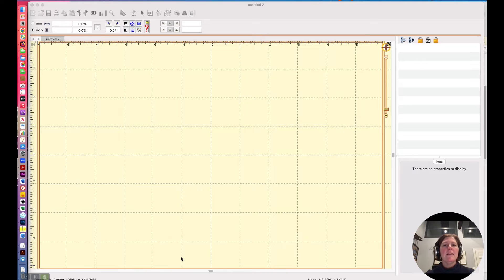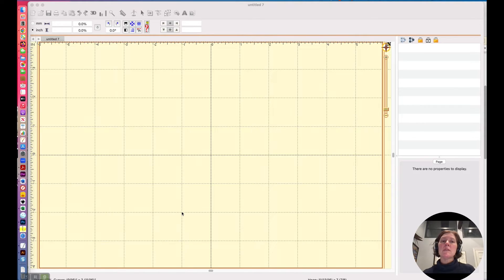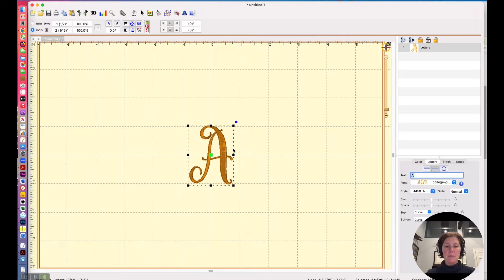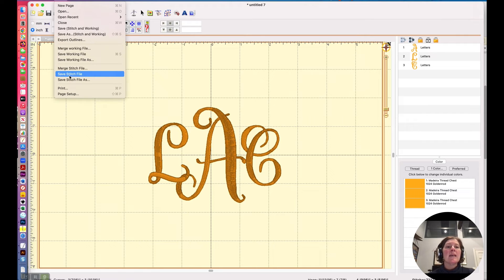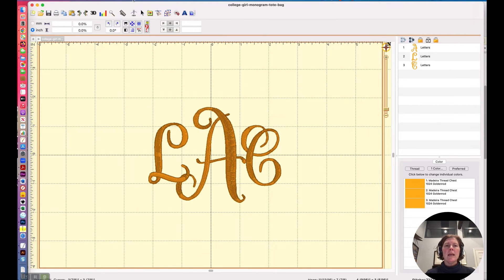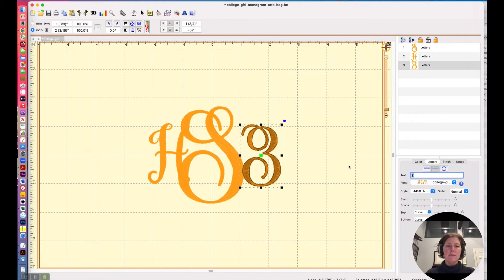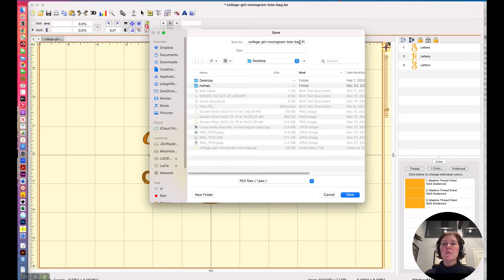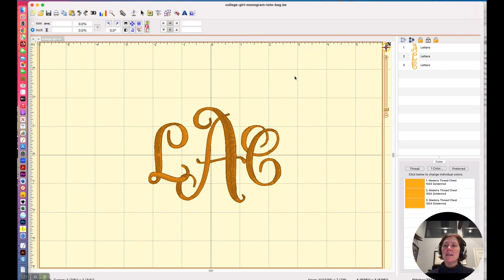What is the difference between working files and stitch files in Embrilliance and when to use each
Embrilliance gives you the ability to create both working files (.BE) files as well as stitch files (.PES, .EXP, .JEF, .HUS, etc...) But when should you create a working file and when should you create a stitch file?

Embrilliance Essentials vs. Embrilliance Enthusiast

Video highlights:
0:00 welcome
0:20 What is a working file
0:27 What is a stitch file
0:52 Setting up a monogram
2:15 Saving as a working file
3:00 Editing the working file
3:48 Saving the stitch file
4:05 Opening a stitch file
4:23 Opening a working file